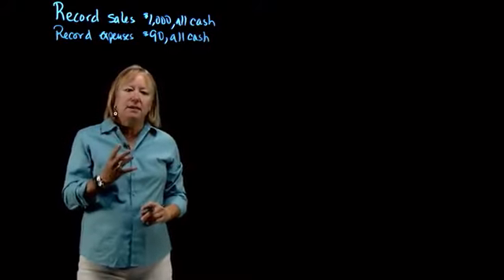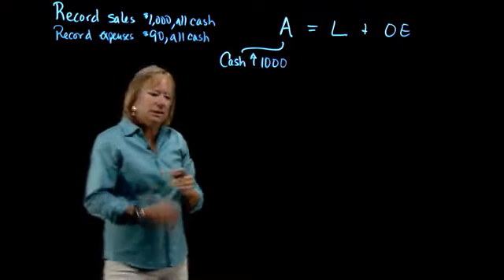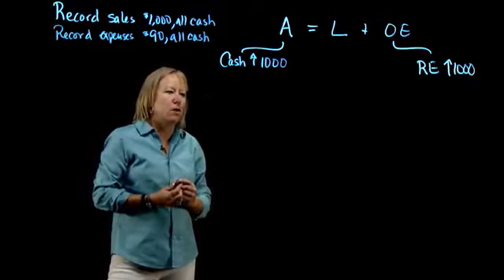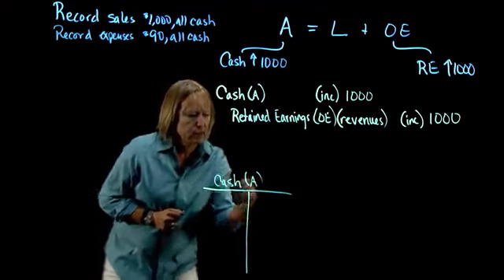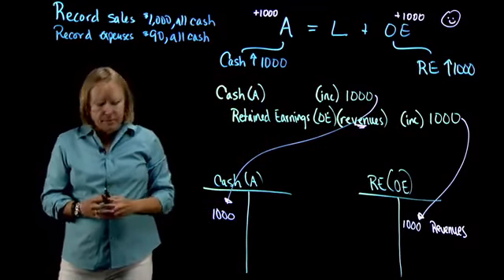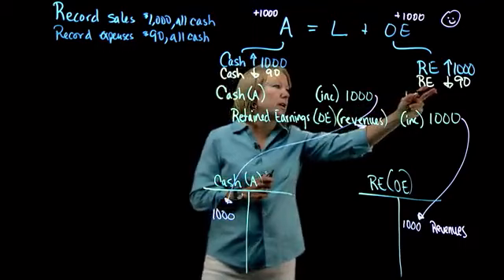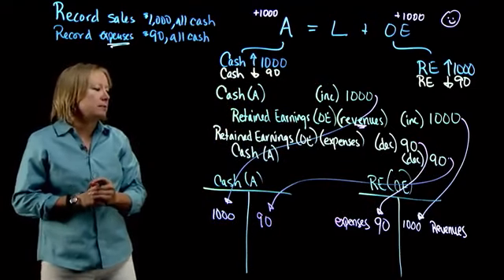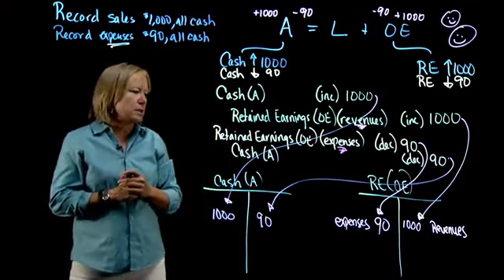Revenue and Expense Transactions: A Tutorial